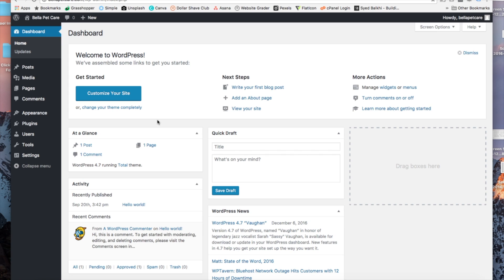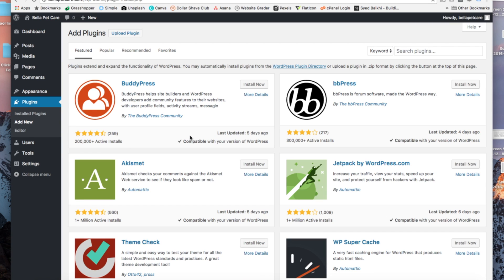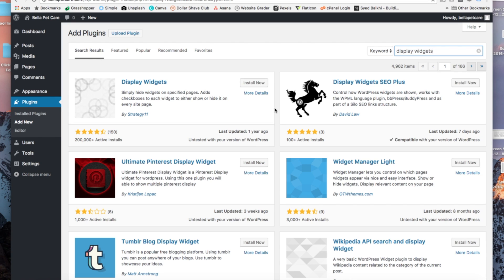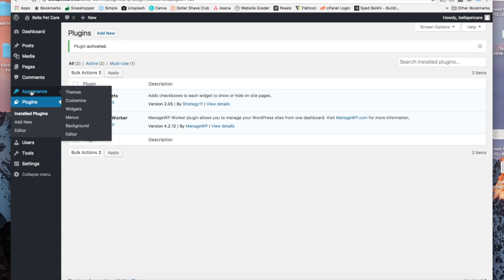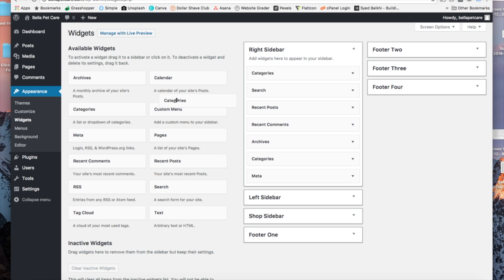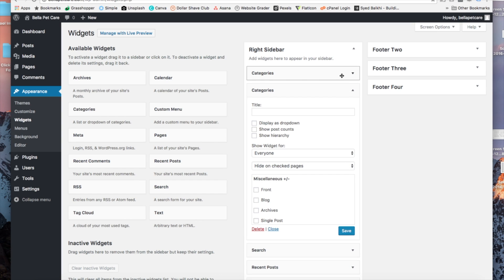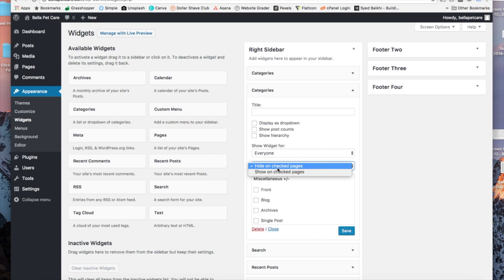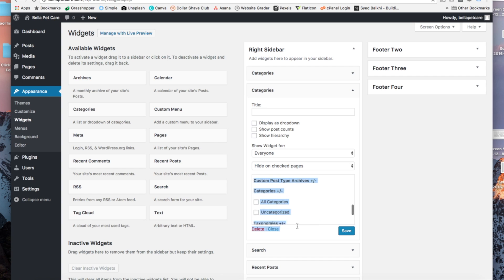How To Show Or Hide Widgets On Specific WordPress Pages | Quick & Easy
Do you need to know how to show or hide widgets on specific WordPress pages? In this video, we will show you how to easily show or hide widgets on specific WordPress pages.

Here's the link to the plugin we use in this tutorial Display Widgets:

Useful Keywords For This Video:

1: how to show or hide widgets on specific WordPress pages
2. show widgets WordPress
3. hide widgets WordPress
4. display widgets WordPress

Summary of this tutorial:

Step 1 - The first thing we want to do is go into the WordPress dashboard. We want to find the plugins tab over on the left hand side and select add new.

Step 2 - From this page we want to type in the plugin that we are looking for in the plugin search box towards the right of the page. We want to type in the plugin that we are looking for so that we can easily show or hide widgets on specific WordPress pages. Type in display widgets. This is the plugin that we are going to be using. Once you get the plugin typed in click search.

Step 3 - You will see that display widgets is the first plugin showing. Go ahead and install the plugin. Once it is done installing you will see where you can activate the plugin. If your having trouble installing or activating the display widgets plugin you check out the post we did showing you how to install a WordPress plugin for beginners. Once the display widgets plugin is successfully activated hover over the Appearance tab and click on the Widgets link.

Step 4 - Towards the top of this page you will see available widgets that we can use. We want to find categories and drag it over to the secondary widget area.

Step 5 - Once we do that you will see where you can put in a title if you want to, you can display the widget as a dropdown if you’d like, you can show post counts, etc… Under that you will see you can make a selection to show or hide widgets for everyone, logged in users, or logged out users. Lastly, you can select if you’d like to show or hide the widgets on specific pages.

Track List